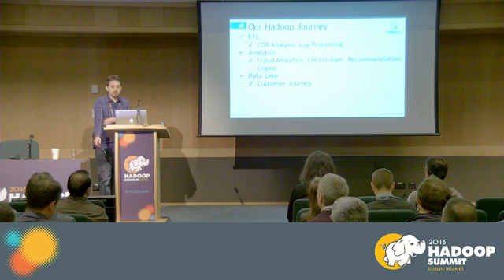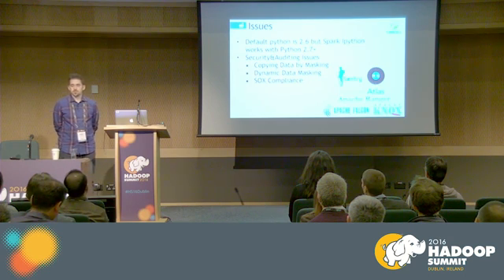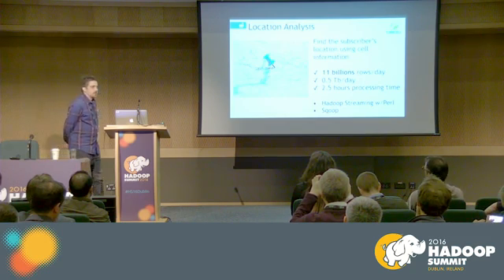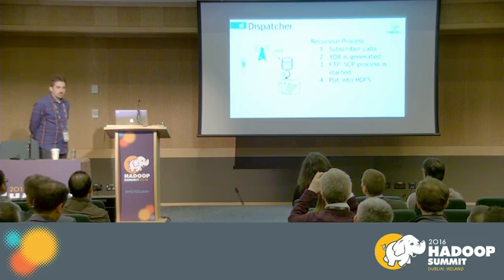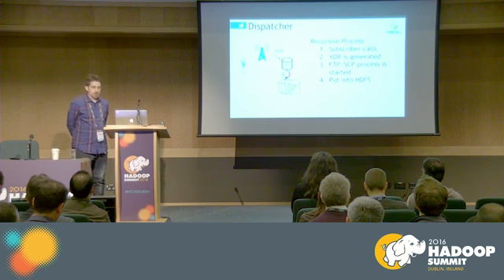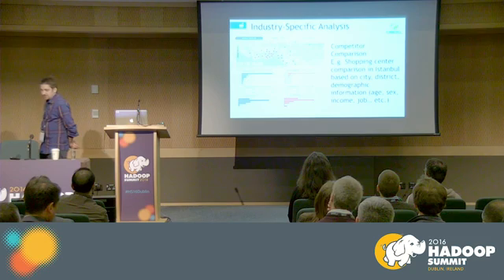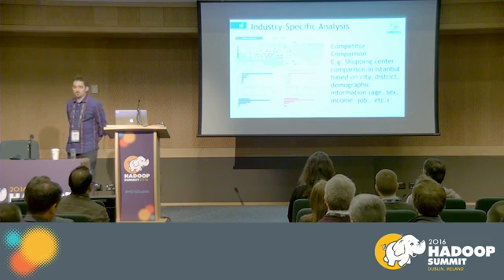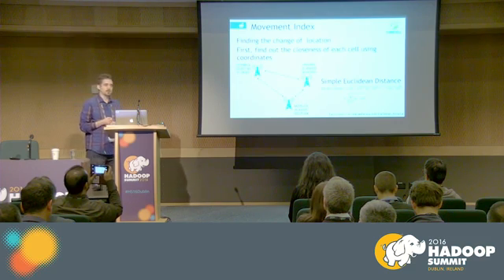How do you decide where your customer was?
Turkcell Teknoloji